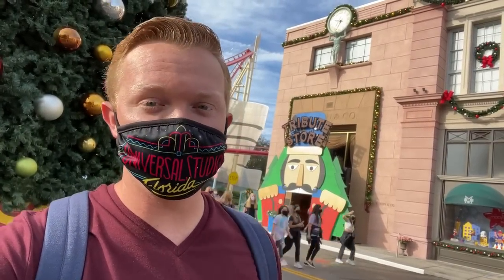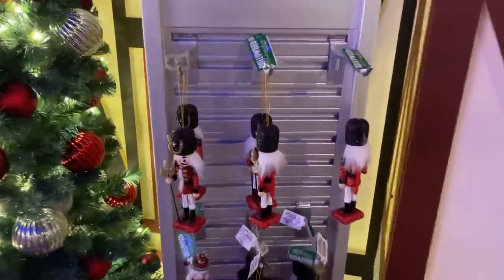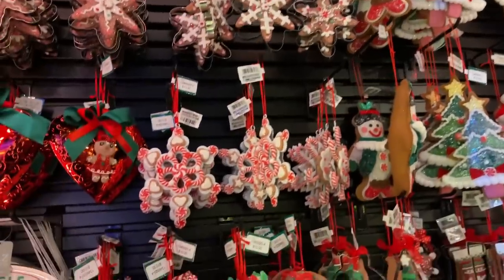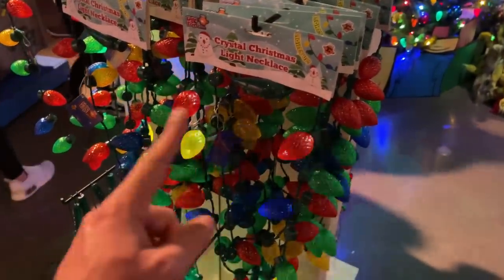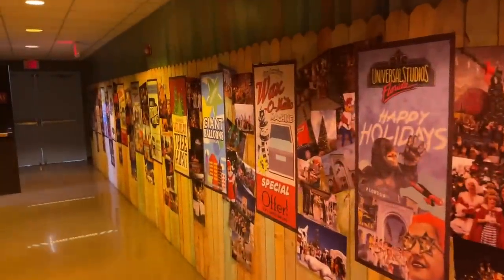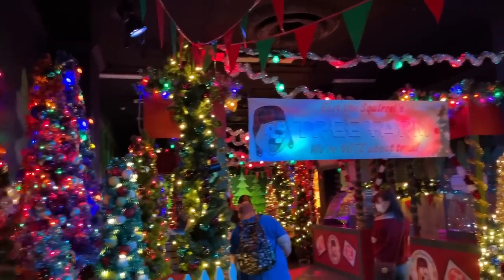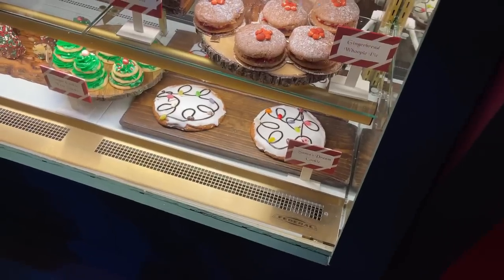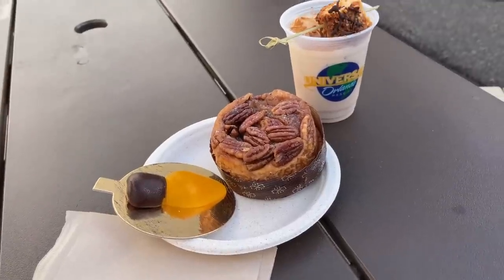Universal Studios Holiday Tribute Store 2020 | Merch Overview and Treats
In today’s video you and I check out the Universal Studios Florida Holiday Tribute Store. It’s all new and this year marks for the very first year for it. All your specialty holiday apparel and merchandise is available and the Holiday Tribute Store also has a few tasty treats.

Theme Park Obsession Merch!

Thanks so much for all the support! I greatly appreciate all of you watching, liking and sharing the videos. It really does mean a lot. Keep being amazing and I hope you all have a wonderful day!

Holding On by Magnofield